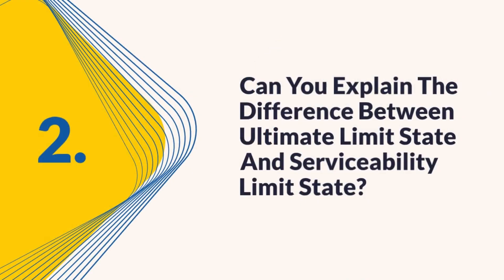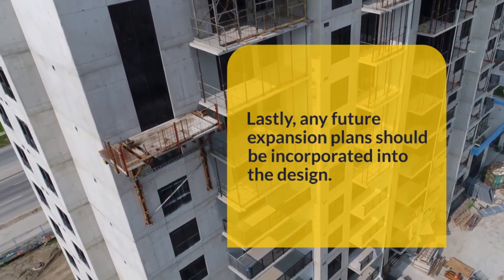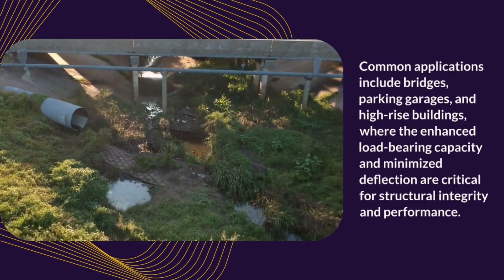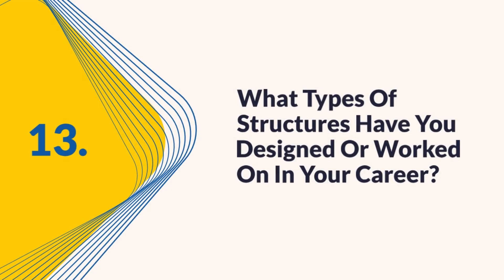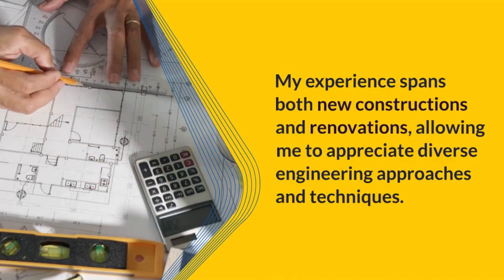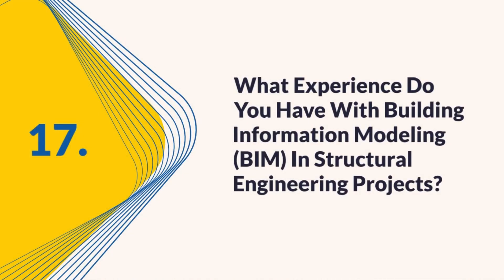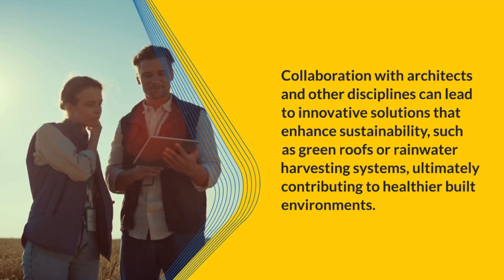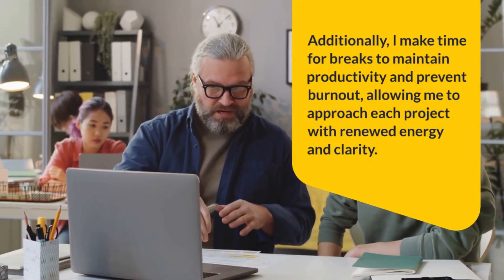Structural Engineer Interview Questions and Answers for 2025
Preparing for a structural engineering interview? This video is your complete guide to acing it! We cover key interview questions that are commonly asked in structural engineering interviews, along with expert answers and tips to help you stand out. From technical questions about design principles, load calculations, and material selection, to behavioral questions that assess problem-solving and teamwork skills, we’ve got it all covered.

Whether you're a recent graduate or an experienced engineer aiming to advance in your career, these questions and answers will help you understand what hiring managers look for and how to present yourself confidently.

📌 Topics covered:

Essential technical questions on structural engineering
Practical problem-solving and design challenges
How to discuss real-world project experiences
Key soft skills like teamwork, communication, and project management
Prepare smartly and boost your chances of landing your dream role in structural engineering.

1. What Software Tools Are You Proficient In For Structural Analysis And Design?
2. Can You Explain The Difference Between Ultimate Limit State And Serviceability Limit State?
3. How Do You Approach The Design Of A Structure To Withstand Seismic Forces?
4. What Factors Do You Consider When Designing A Foundation For A High-Rise Building?
5. Describe The Process You Use To Calculate Wind Loads On A Structure.
6. How Do You Determine The Appropriate Load Combinations For Structural Design?
7. Can You Explain The Concept Of Prestressed Concrete And Its Applications?
8. Describe A Challenging Structural Problem You've Encountered And How You Solved It.
9. How Do You Approach Optimizing A Design For Both Safety And Cost-Effectiveness?
10. What Methods Do You Use To Verify The Accuracy Of Your Structural Calculations?
11. How Would You Assess The Structural Integrity Of An Existing Building?
12. Explain Your Process For Conducting A Failure Analysis Of A Collapsed Structure.
13. What Types Of Structures Have You Designed Or Worked On In Your Career?
14. Can You Describe A Project Where You Had To Work Within Tight Budget Constraints?
15. How Do You Ensure Effective Communication Between Structural Engineers And Architects?
16. Describe A Time When You Had To Make Significant Design Changes Mid-Project. How Did You Handle It?
17. What Experience Do You Have With Building Information Modeling (BIM) In Structural Engineering Projects?
18. How Do You Stay Updated With The Latest Building Codes And Standards?
19. What Are Your Thoughts On Sustainable Design In Structural Engineering?
20. How Do You See Emerging Technologies Like AI And Machine Learning Impacting Structural Engineering?
21. What Do You Consider To Be The Biggest Challenges Facing The Structural Engineering Field Today?
22. How Do You Manage Your Time When Working On Multiple Projects Simultaneously?
23. Describe Your Approach To Collaborating With Other Engineering Disciplines On A Project.
24. How Do You Handle Disagreements With Clients Or Team Members About Design Decisions?
25. Can You Give An Example Of How You've Mentored Or Trained Junior Engineers In Your Previous Roles?